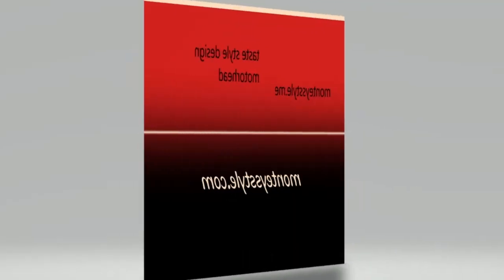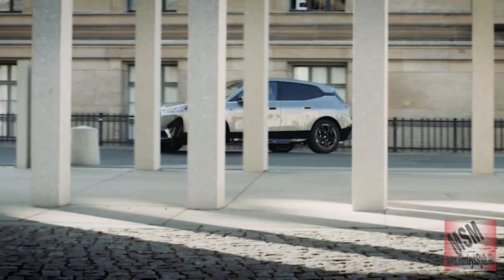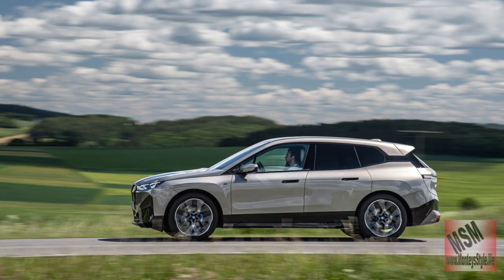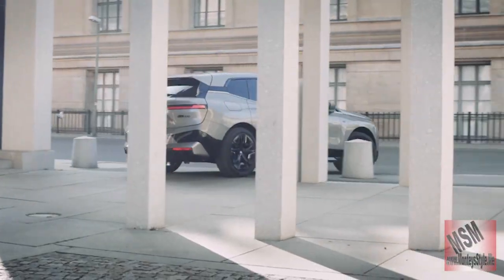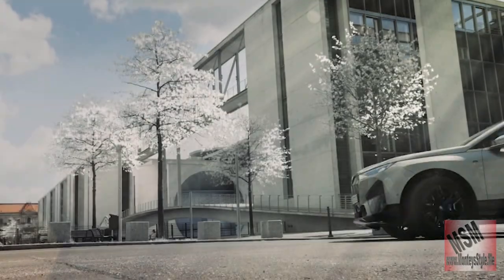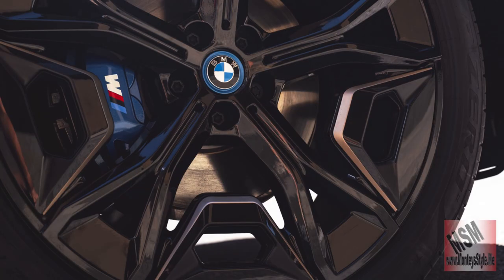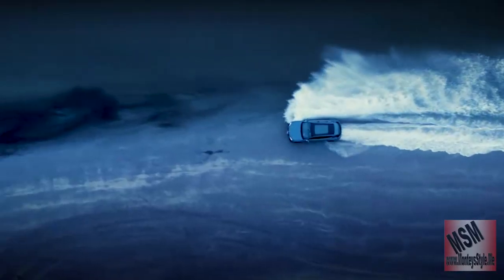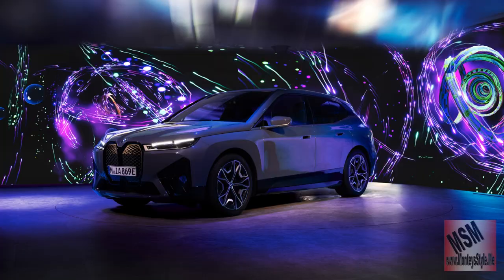MonteysStyle Video BMW M60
BMW M60